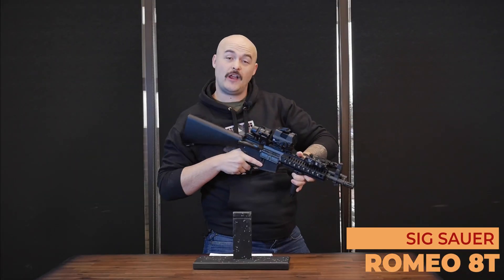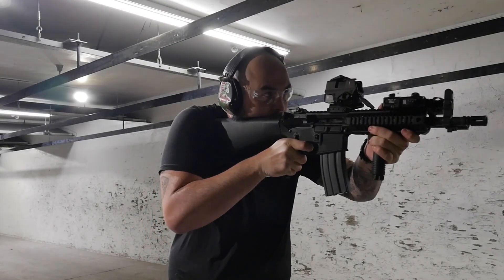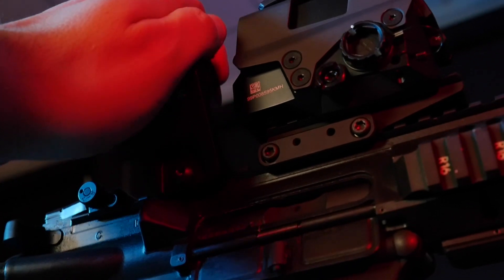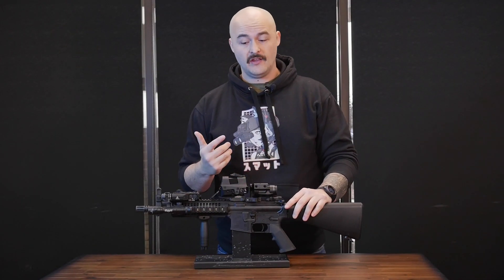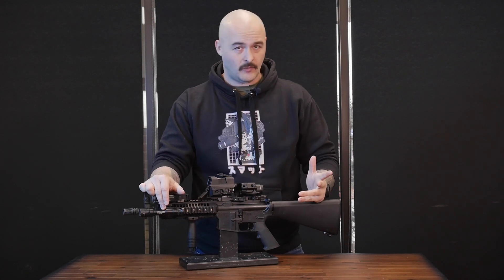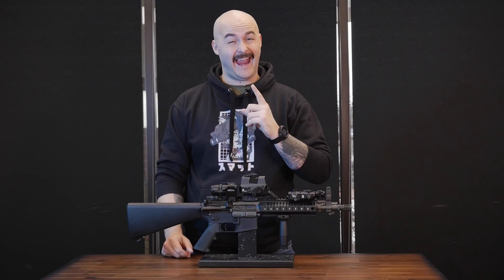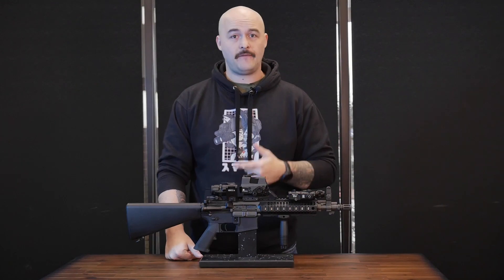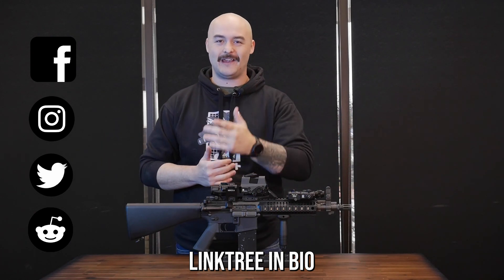SIG SAUER ROMEO 8T (AWESOME RED DOT CONTENDER)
💻  EVENTS, TRAINING, EMAIL PROMOS  💻

🤝 USCCA 🤝

GA Firing Line is a proud USCCA Official Partner and we encourage every gun owner to take advantage of what the USCCA offers.